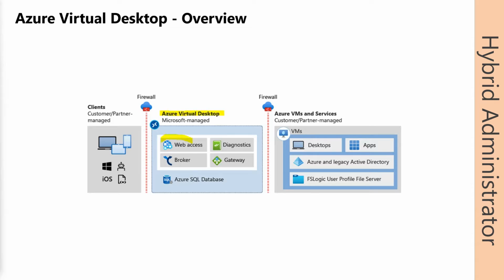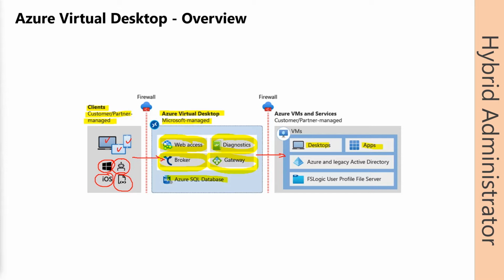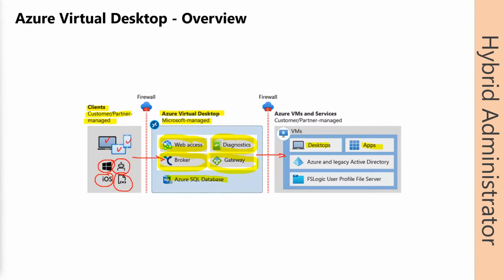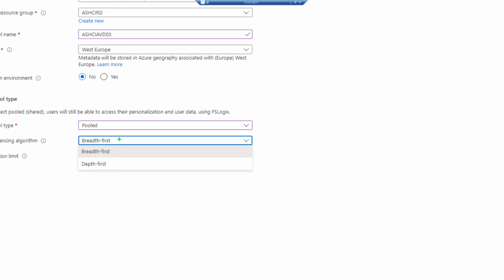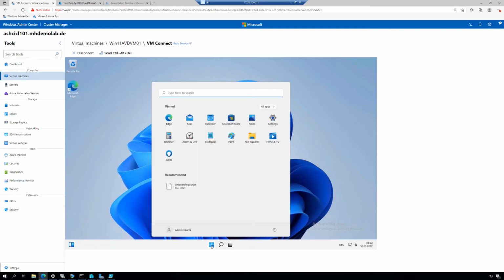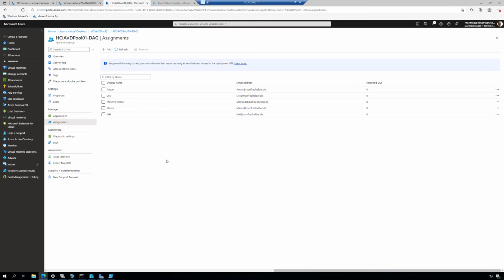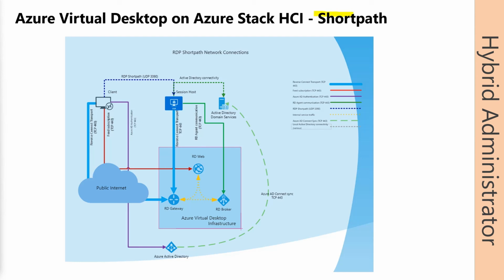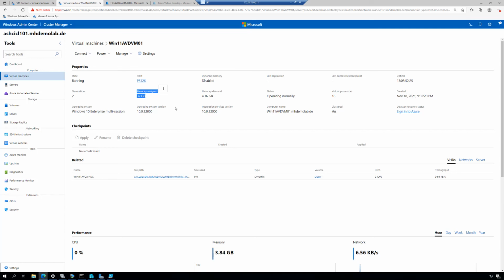ASHCI HA Part 8 : Azure Virtual Desktop on Azure Stack HCI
In this session Manfred Helber explains how to use Azure Virtual Desktop on Azure Stack HCI.